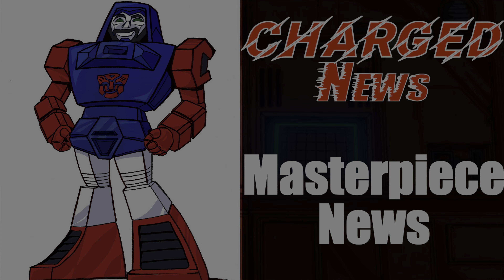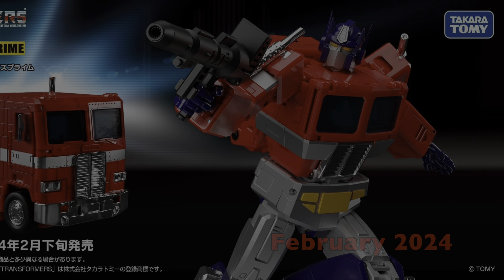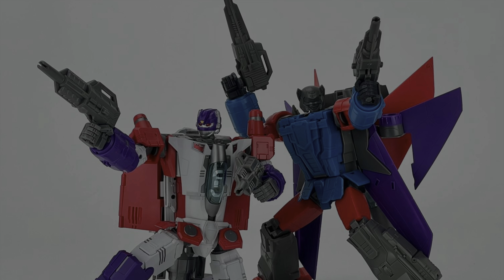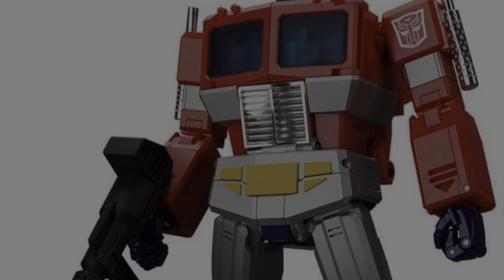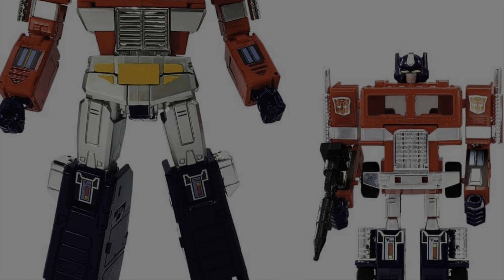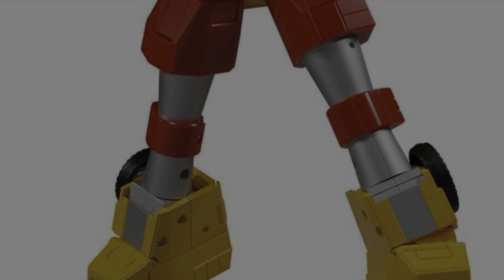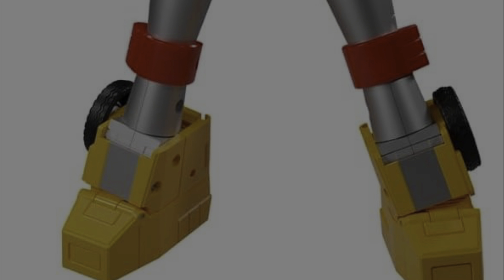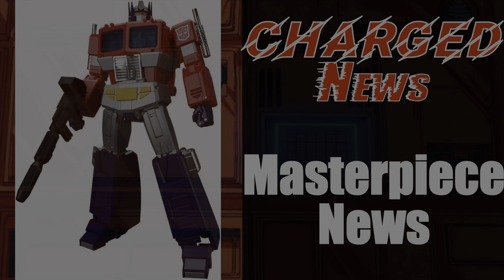ChargedNews - Episode 94 (Fast Transformers Masterpiece News)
Hey Transformdom,
In our Charged News today, let's get a quick episode out of the way for the upcoming TFCon Toronto news later this week!

0:00 Intro
0:19 New Releases
0:37 New Preorders
0:57 Pre-release Updates
1:39 New Reveals
3:21 Your Thoughts